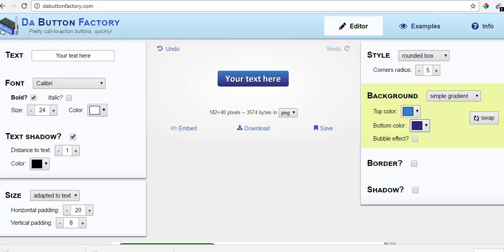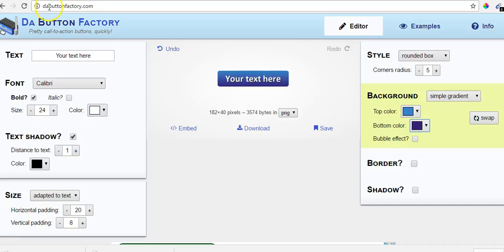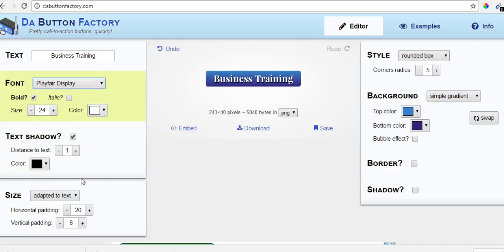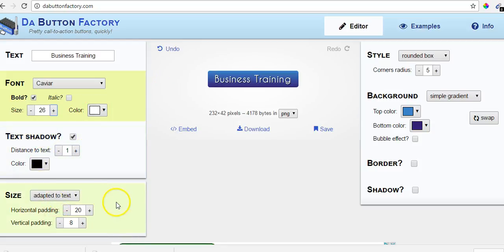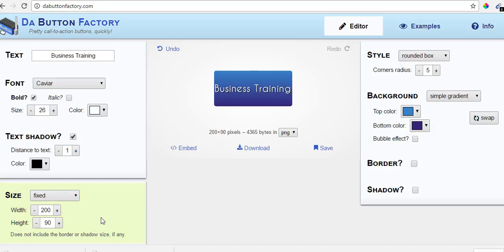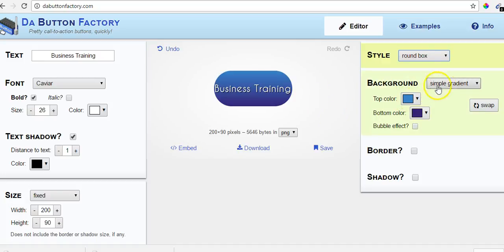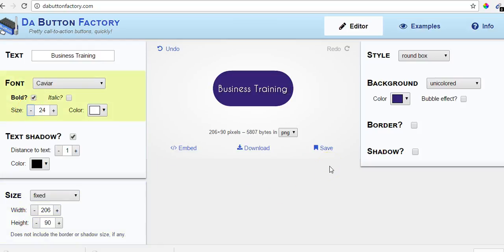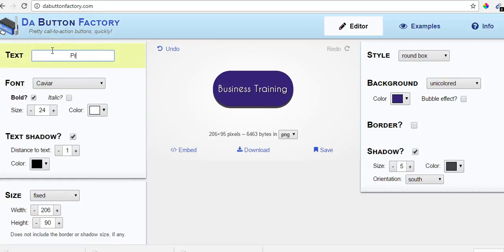custom buttons using dabuttonfactory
custom buttons using dabuttonfactory. Create custom buttons for your mobile apps.